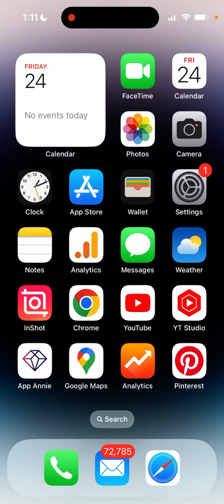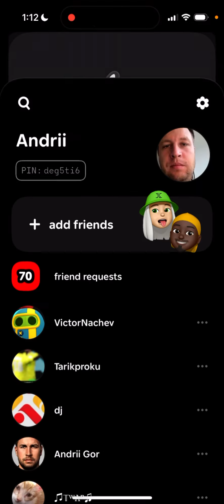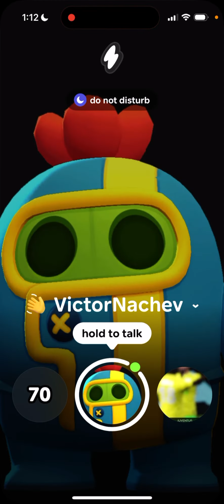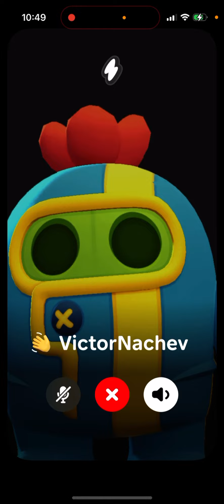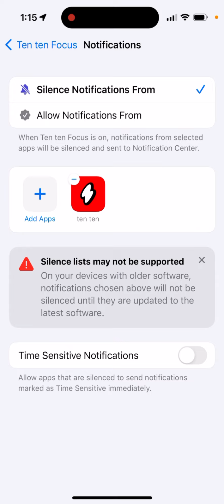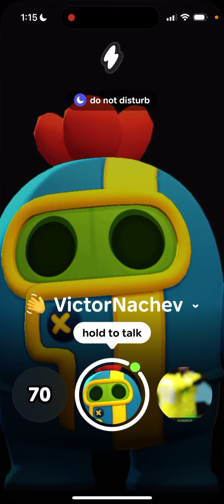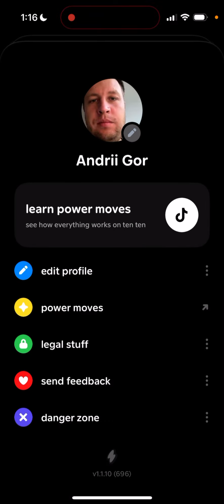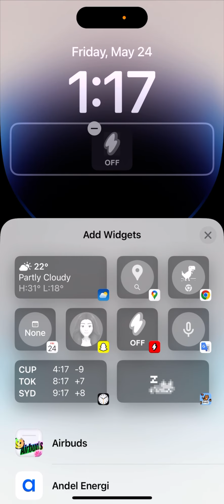HOW TEN TEN APP WORKS? Guide